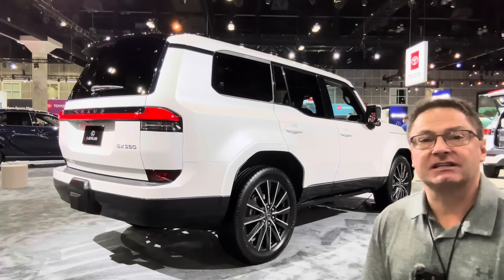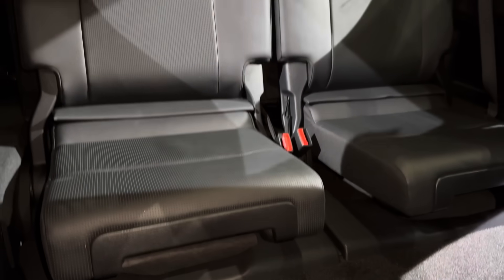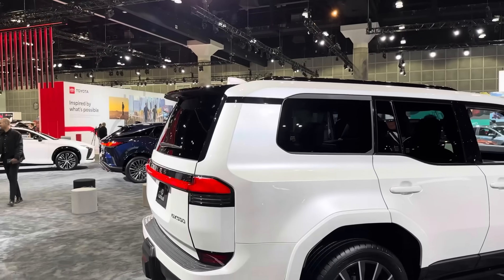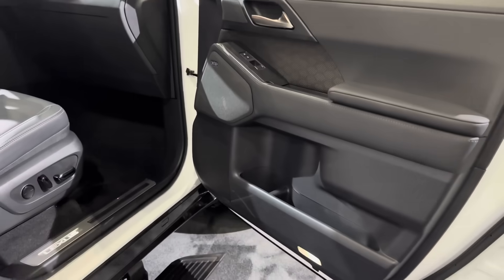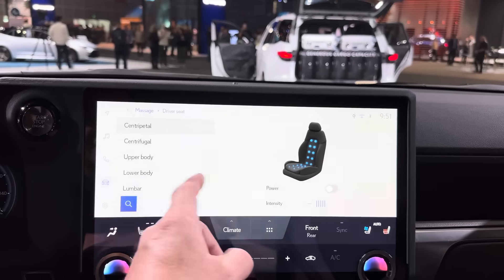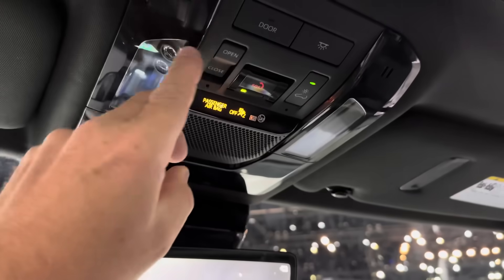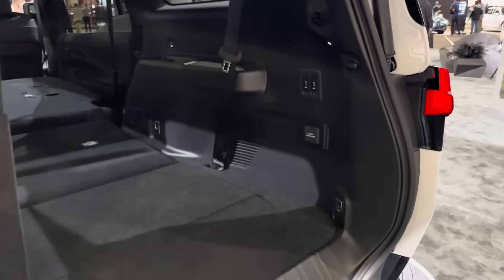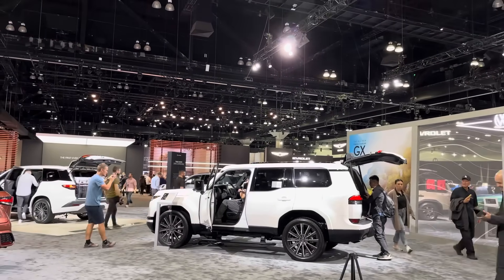The 1st 2024 Lexus GX 550 Luxury+ !!!!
Full 2024 Lexus GX 550 Luxury+ review! Interior, passenger space all 3 rows, mpg, power, much more!